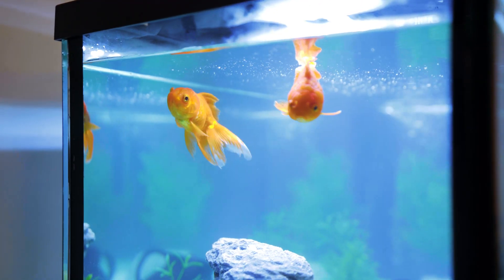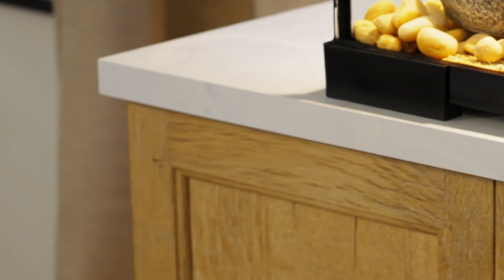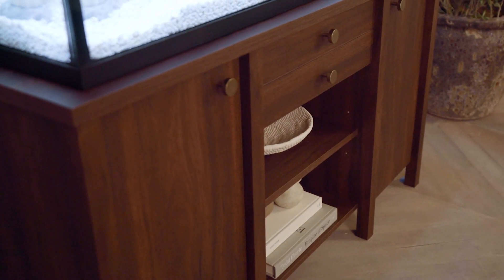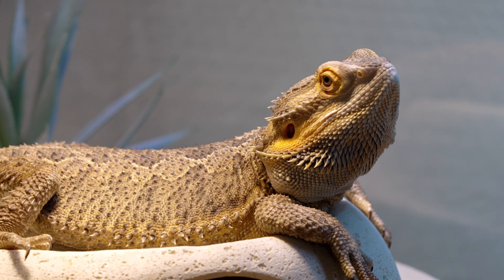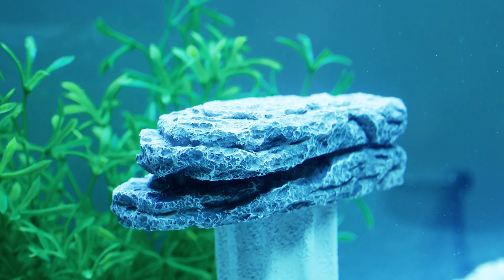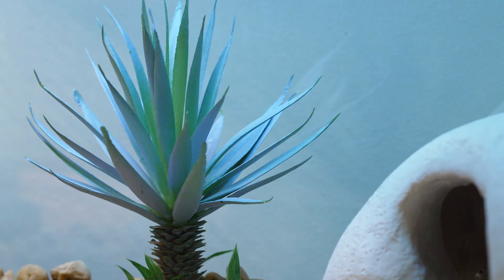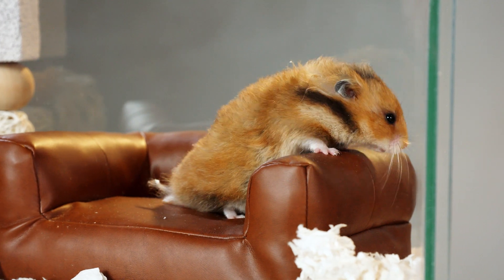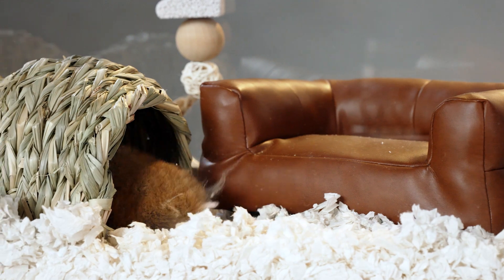Nate + Jeremiah for PetSmart